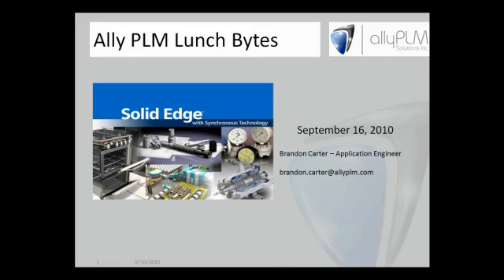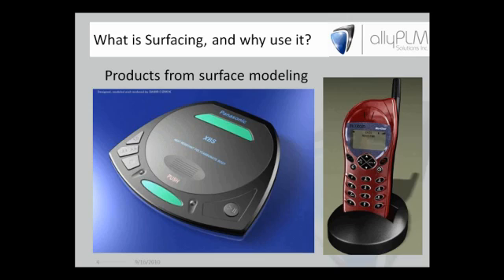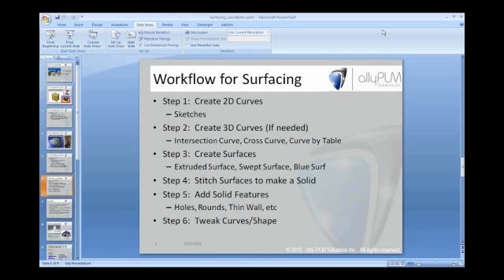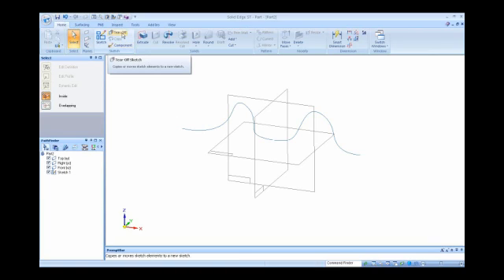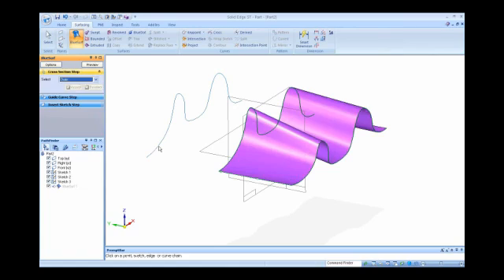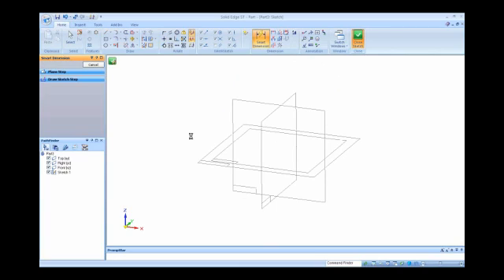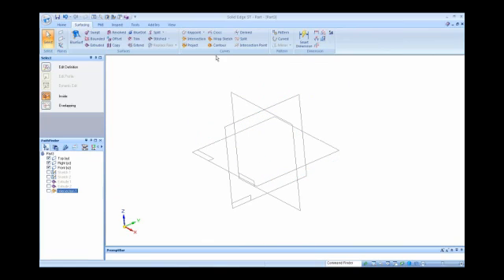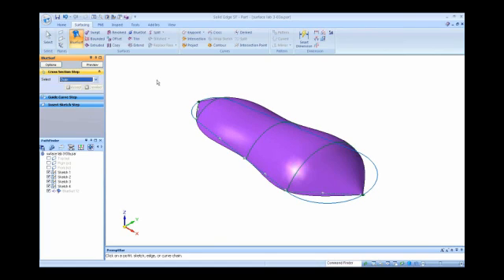How to Do Surfacing in Solid Edge (Part 1)? - Tutorial - PROLIM Lunchbyte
Welcome to our second edition of the PROLIM PLM Lunch Bytes. Our topic we cover in this edition is surfacing.